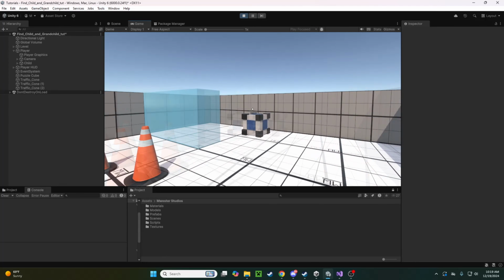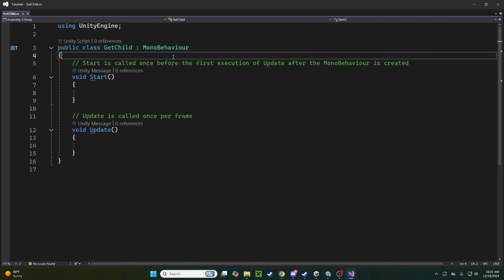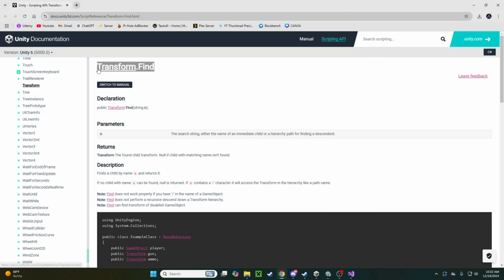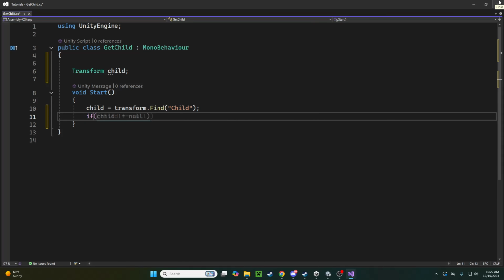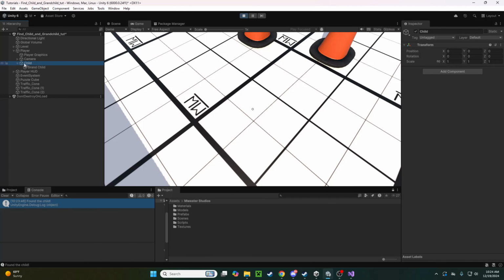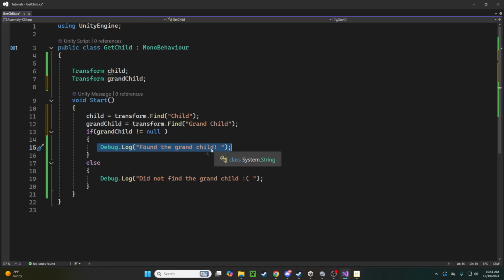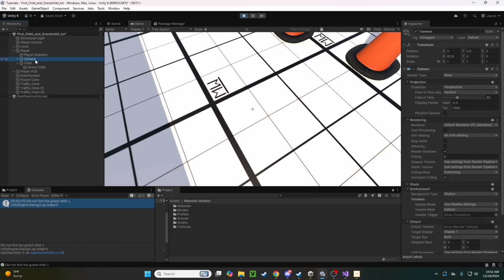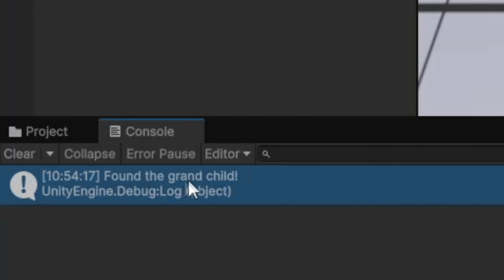Nested Game Objects in Unity 6! 2024 Tutorial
In this video I break down quickly how you can access from a script a child of your gameobject as well as children of that child (also called nested gameobjects). It is a very simple technique and is very beginner friendly!

Hopefully this video helped you understand a bit more about programming.